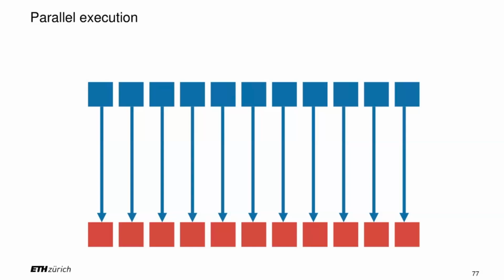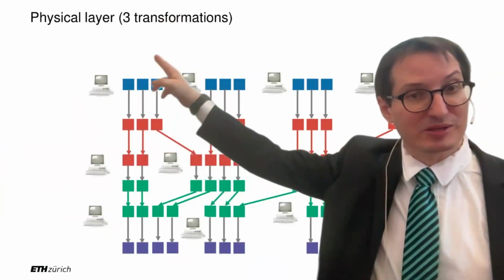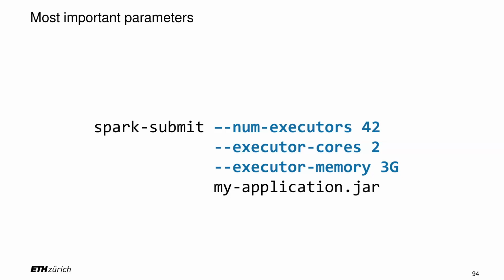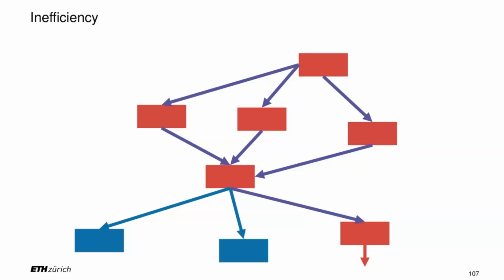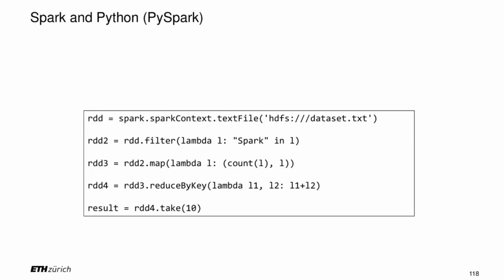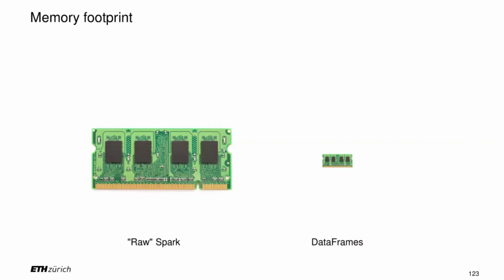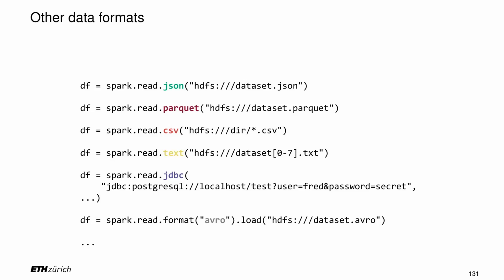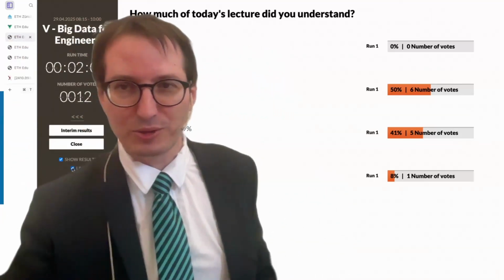9. Apache Spark (3/4) - Big Data for Engineers - ETH Zurich - Spring 2025